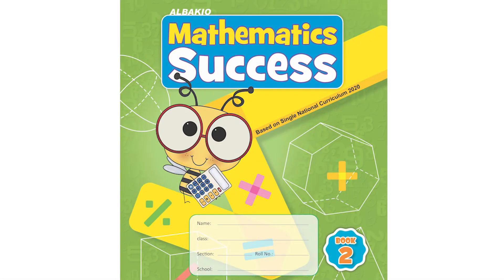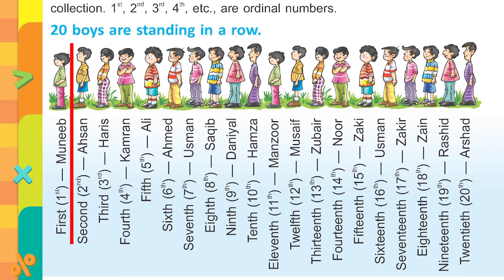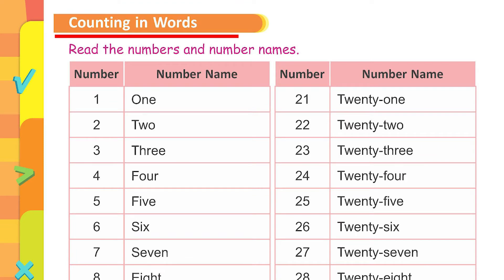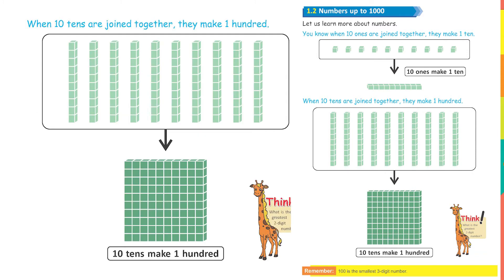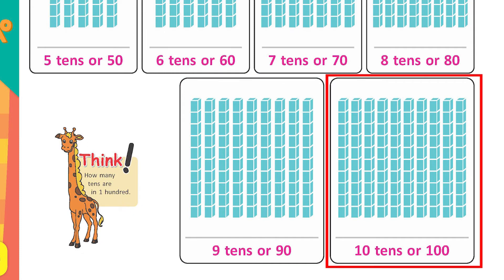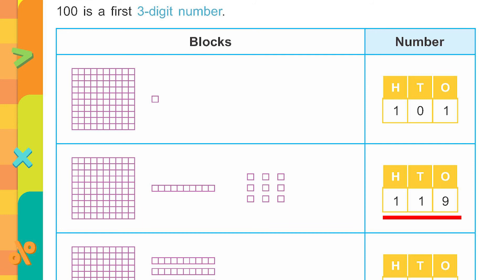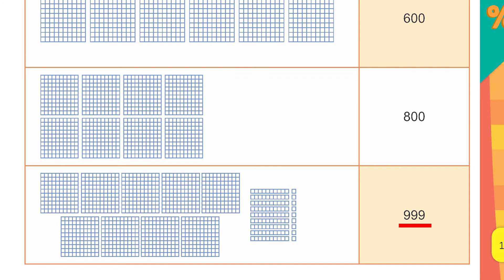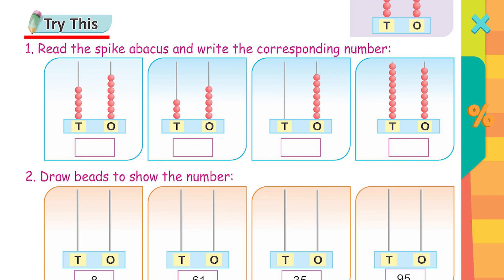Page 1-15 Mathematics Success-2 | Albakio International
0:00 - Math success 2 book introduction
0:20 - 1.1 Ordinal Number
2:36 - Write the correct position of each car
4:25 - 1.2 Numbers up to 1000
6:31 - let us count and read the numbers in tens
7:03 - Counting in 100s (hundreds)
7:31 - Numbers up to 999
9:47 - Numbers and number names
10:57 - Try this: Fill in the blanks
11:38 - Place Value